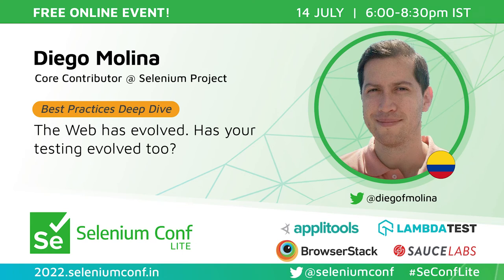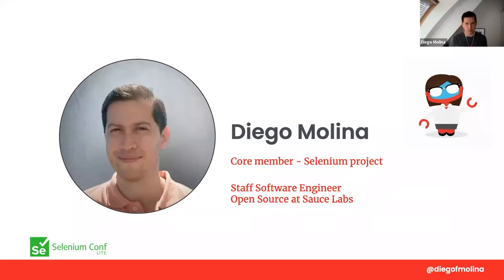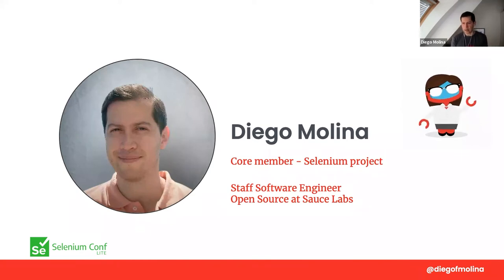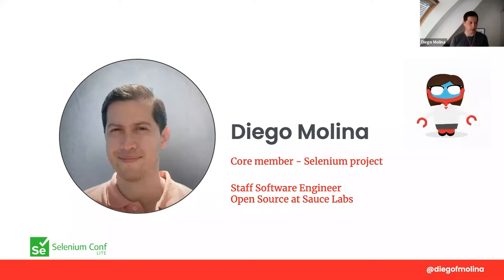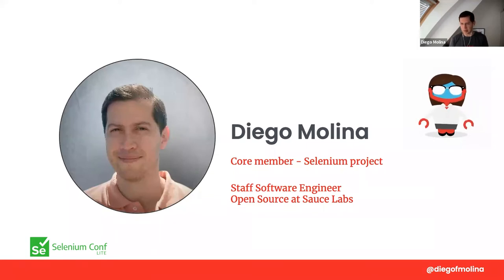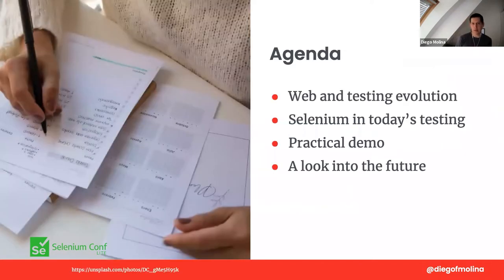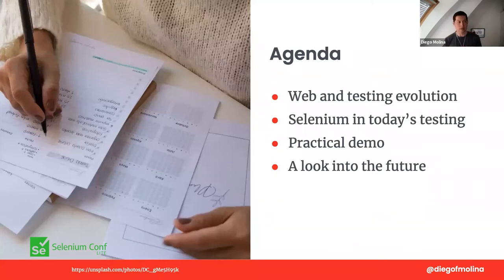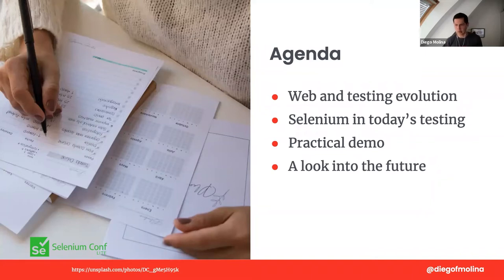The Web has evolved. Has your testing evolved too? by Diego Molina SeConfLite 2022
Web applications evolved a lot in the last few years to a point where traditional testing approaches and tools are not good enough. Along with that evolution, new web frameworks changed how web applications are written and tested. Testing strategies are now more important than ever, together with a division of testing responsibilities across the team, and a deeper understanding of the web application under test.

Evolution, community feedback and standards have also made Selenium evolve during the last few years. How does Selenium fit now in your testing puzzle? New features like network interception, event listening, and mutation observation can help you make your tests more complete and resilient. We will go through some of these features in Selenium, and how they can help you create fast feedback loops to improve the experience of writing and testing software.